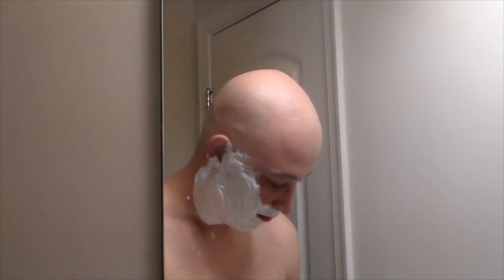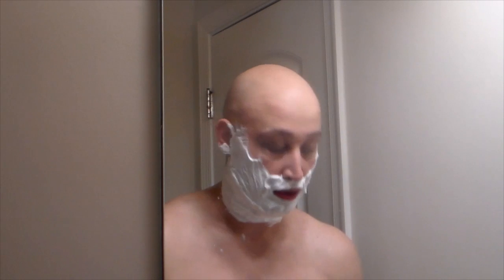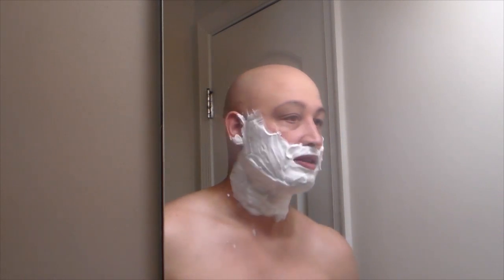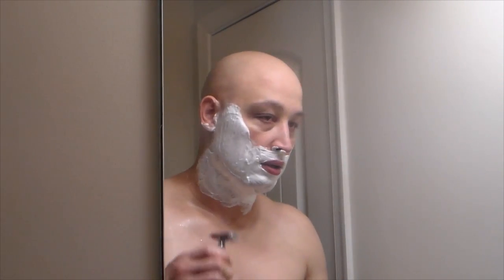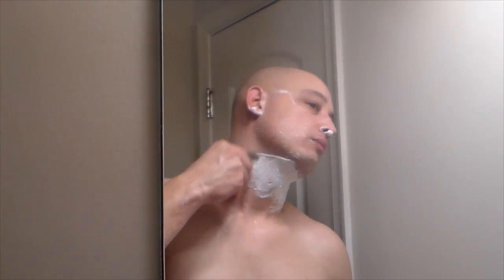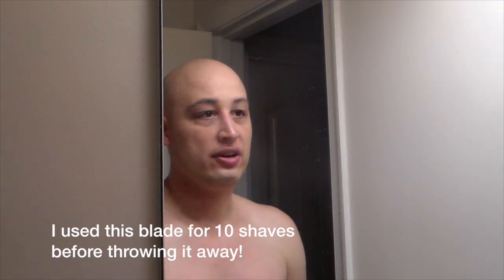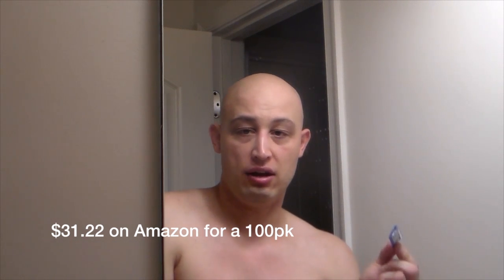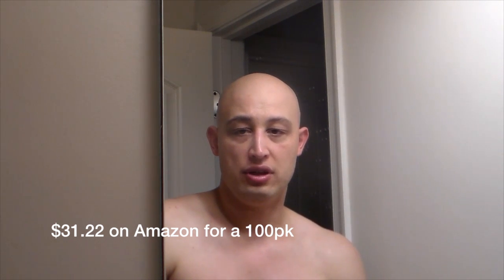Blade Review - Personna Med Prep